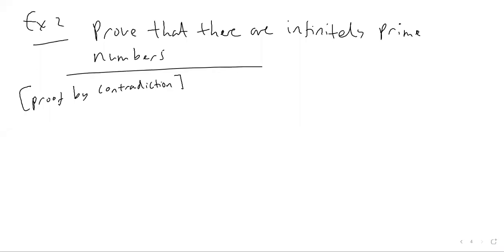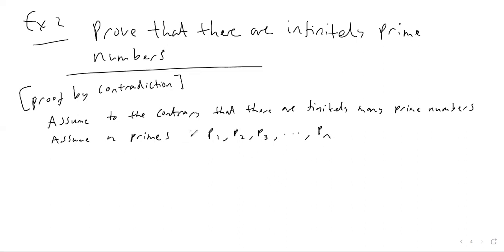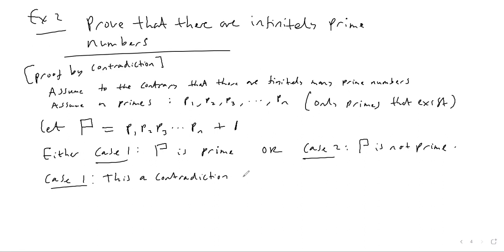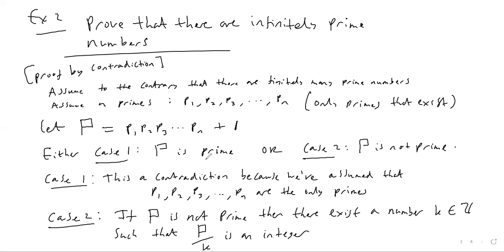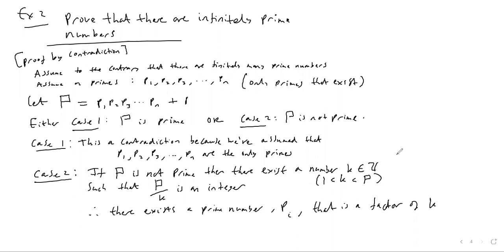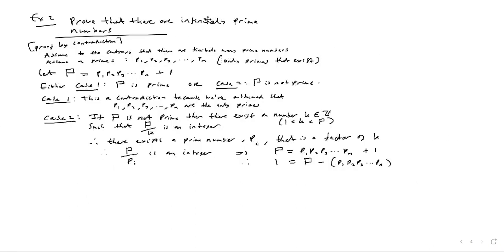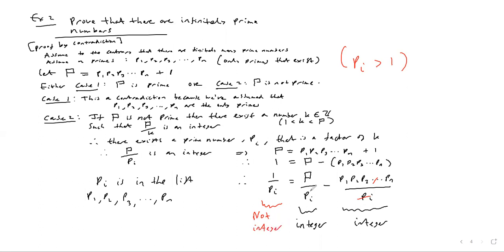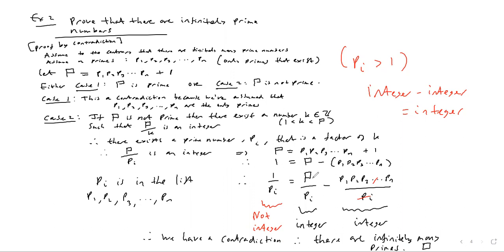81. PROOF BY CONTRADICTION: PROOF OF INFINITELY MANY PRIMES! (A-Level Maths, Pure Maths Video 81)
This is video 81 in my series of A-level Pure Mathematics videos. In this video, we prove the result that there are infinitely many prime numbers using proof by contradiction, and specifically using Euclid's proof (however there are other more advanced proofs in which you do not need to know for the A-level Maths course). We assume by contradiction that there are finitely many primes p1, p2, p3, ..., pn, and then we construct a number P= p1p2p3...pn + 1. By considering both the case when P is prime and when P is not prime, we arrive at contradictory conclusions, and so we argue that therefore there must be infinitely many primes.